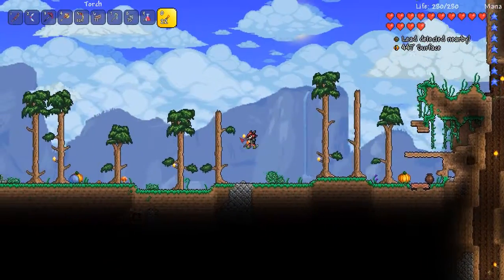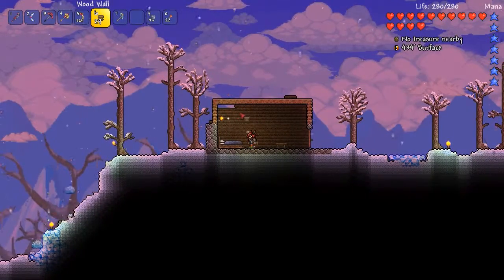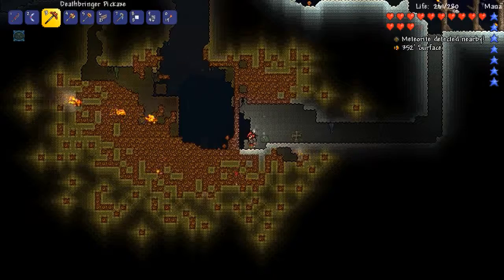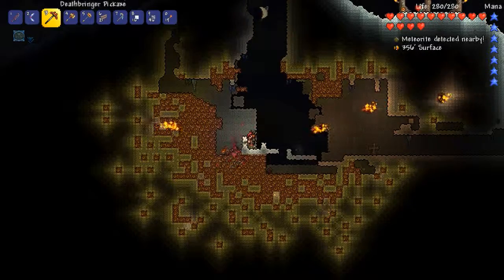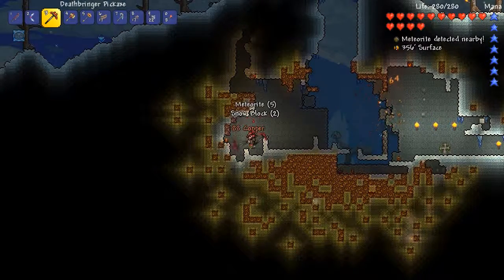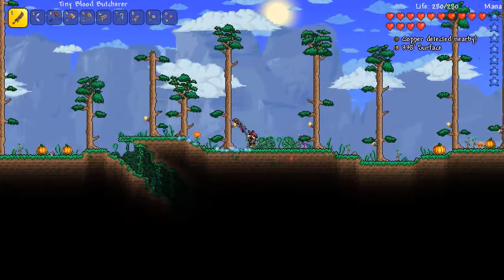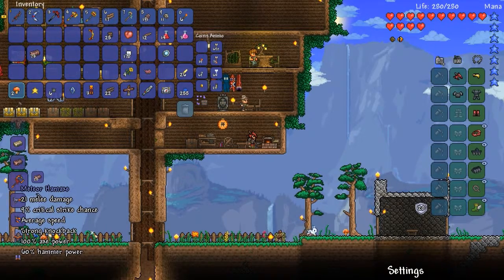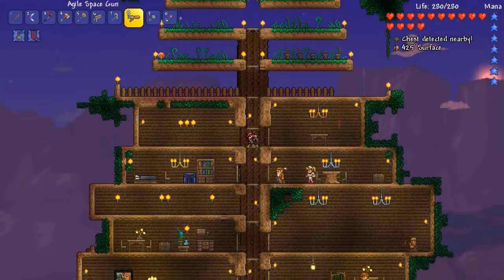Terraria - Part 24 - Meteor Mining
You know it! You love it! It's Terraria, one of my favorite games of all time. Today we mine a meteor and see what it can do for us. Spoiler, not much.